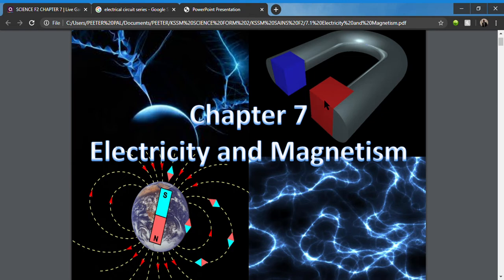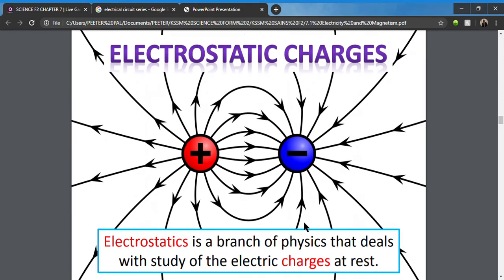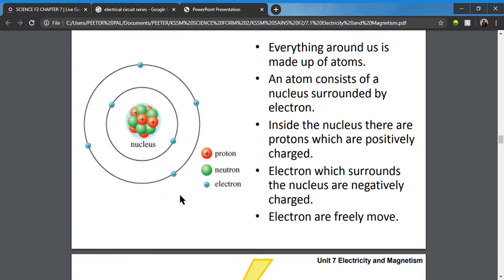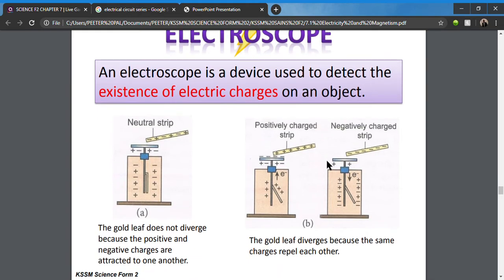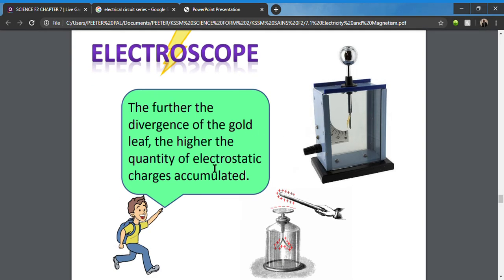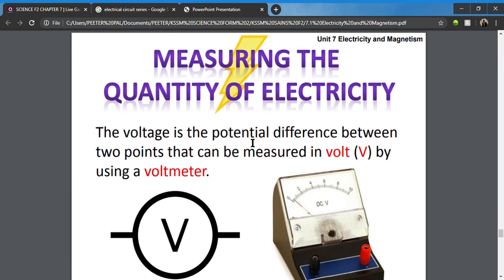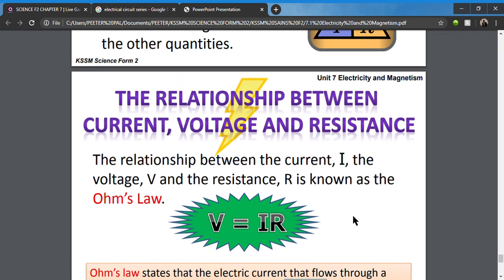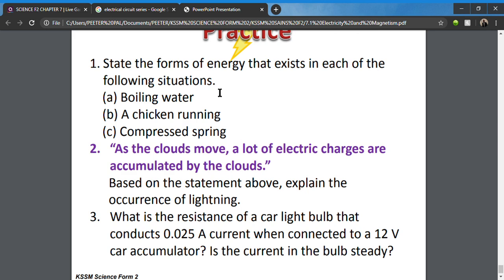SCIENCE FORM 2 C7 PART 1 .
PT3  SCIENCE
SCIENCE FORM 2 : ELECTRICITY AND MAGNETISM PART 1
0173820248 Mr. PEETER